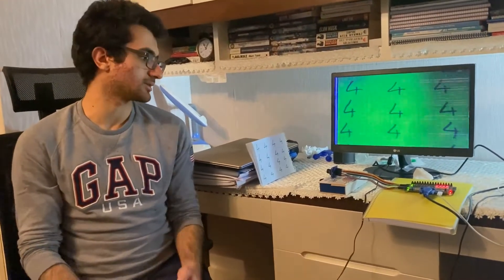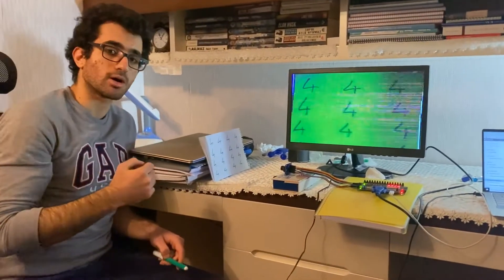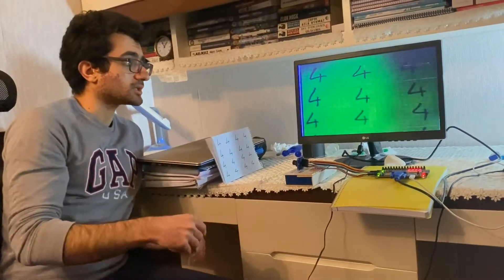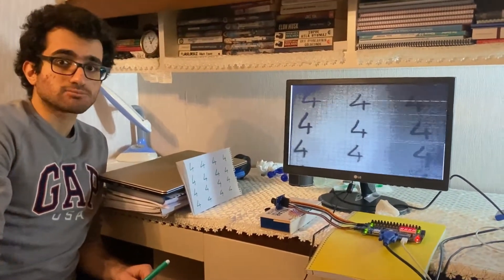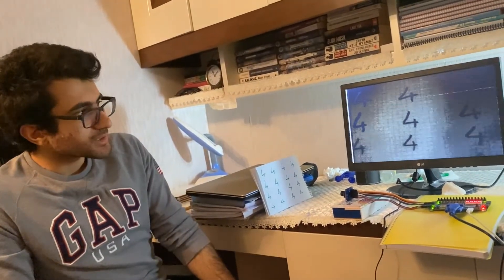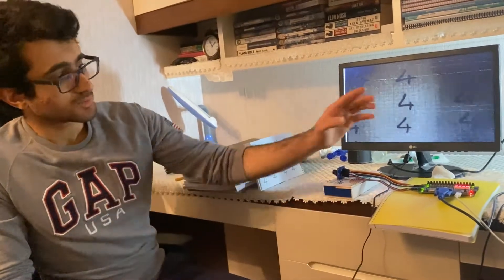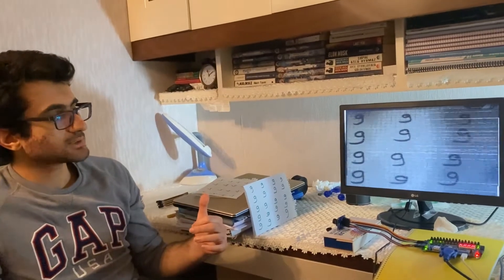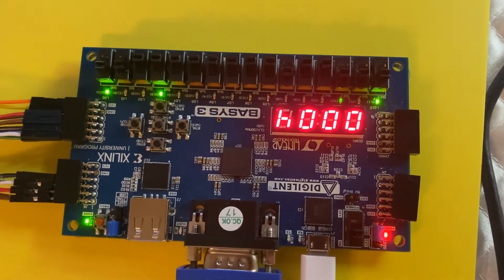EEE102 Bilkent Term Project Implementation of CNN on Basys3 with VHDL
Whole program is written in VHDL language. There is no interface of the computer.  It basically, takes the images from the cam module store it inside the BRAM then, send that image data to CNN which is written in VHDL and the pre-trained in python. Then, display the result on seven-segment display. This is the reusable implementation of the CNN for different kind of CNN applications on basys3 with VHDL for any question please write in the comment section.